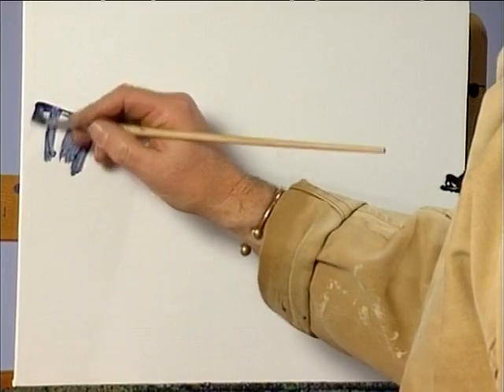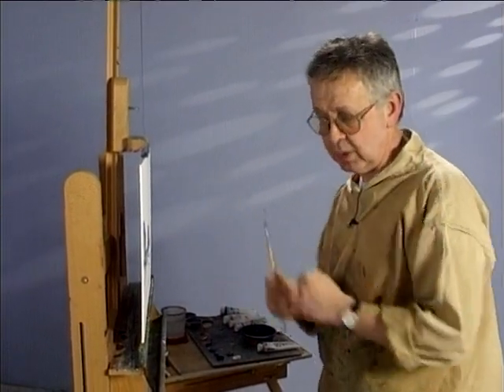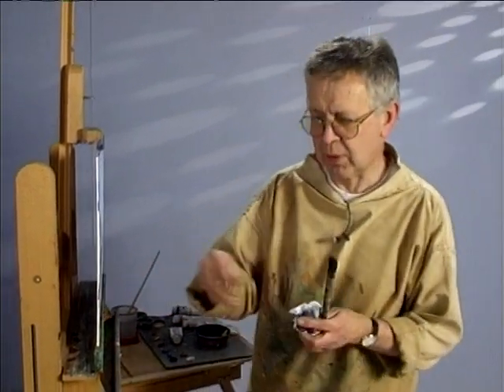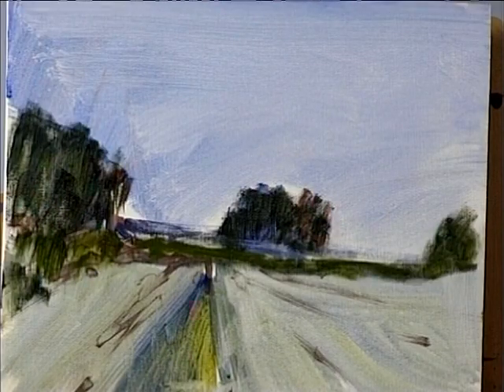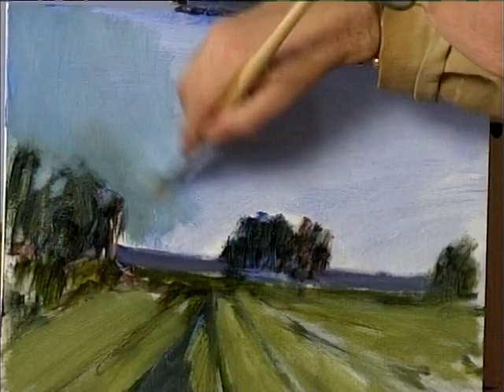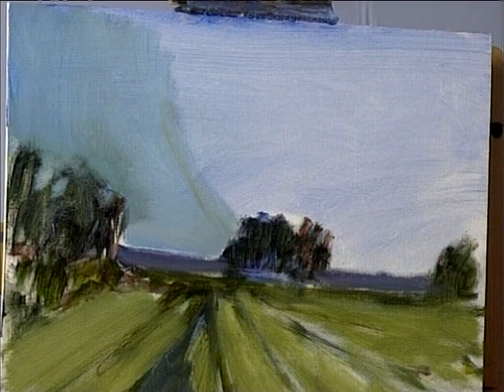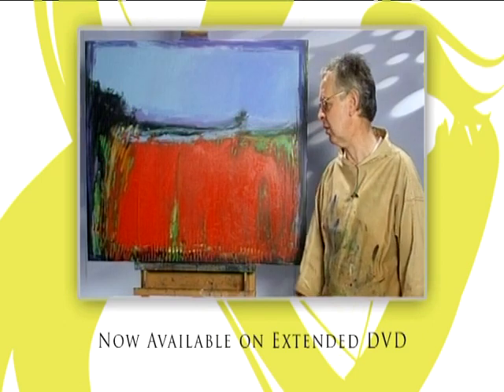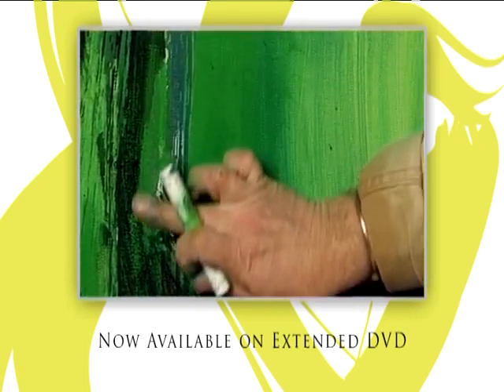Beyond Realism One - Part Two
In the first of a two part series, professional artist Brian Ryder looks into the world of abstract painting and talks us through the basis of a colourful painting of a poppy field.

Brian begins with a watercolour sketch of the scene before doing the same with acrylics and oils, which he explains helps you to establish your initial views on the scene.

Follow as Brian talks about what abstract really is and asks you to look at how you feel about it. Do you understand it? By following his examples maybe you will!